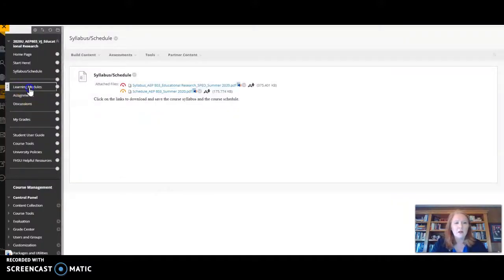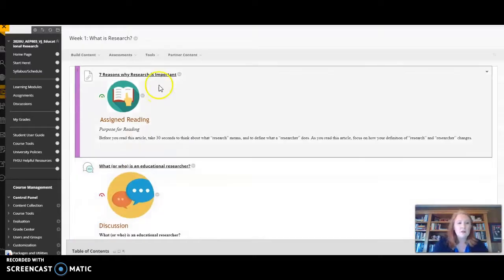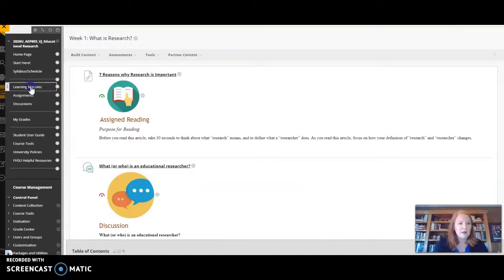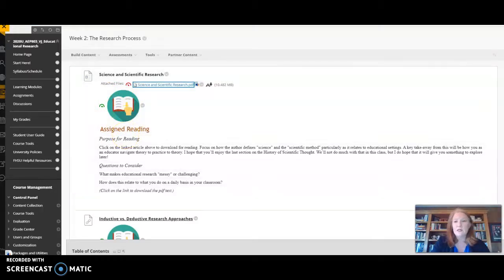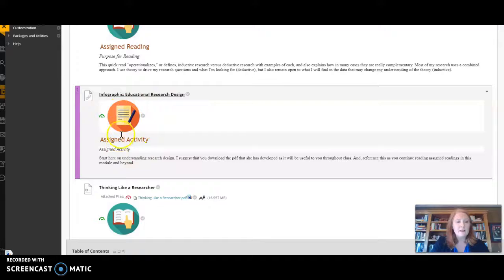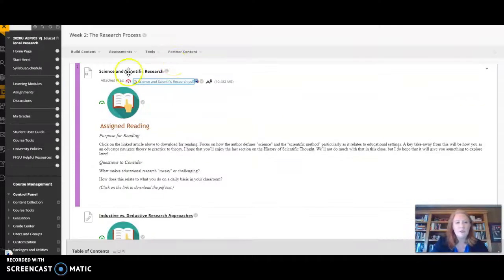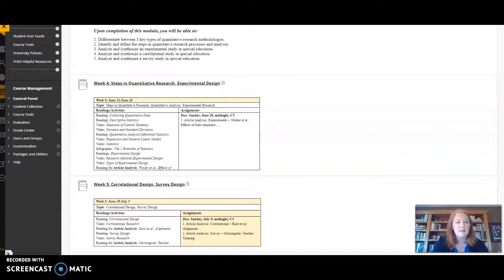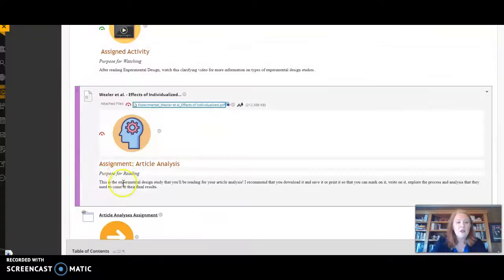Welcome to AEP 803